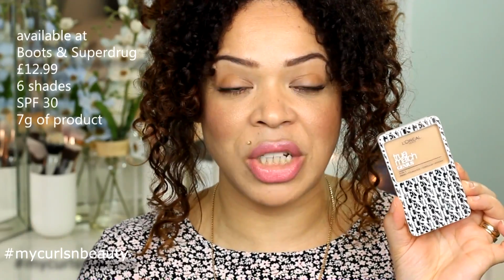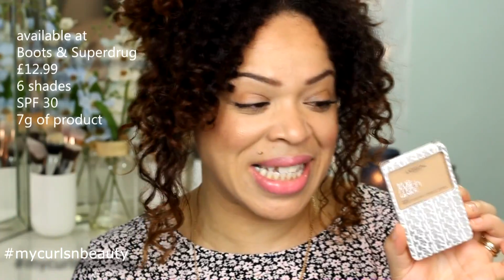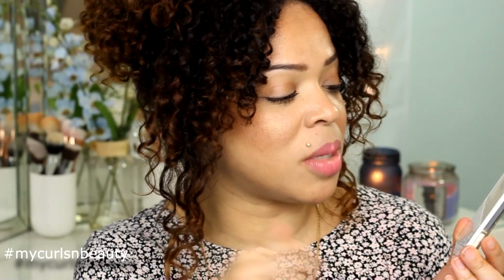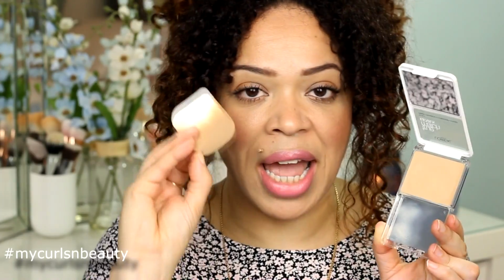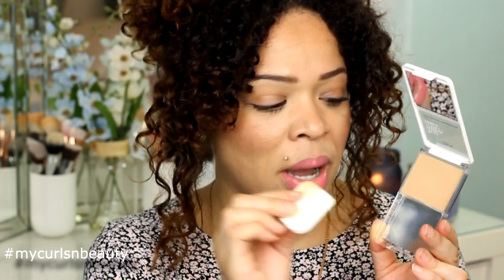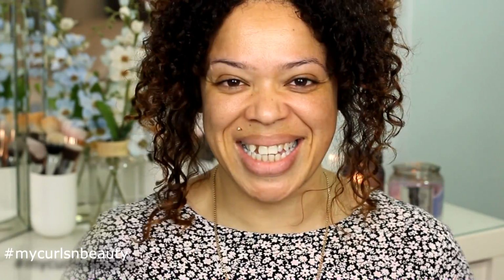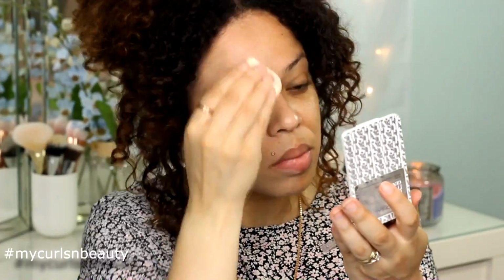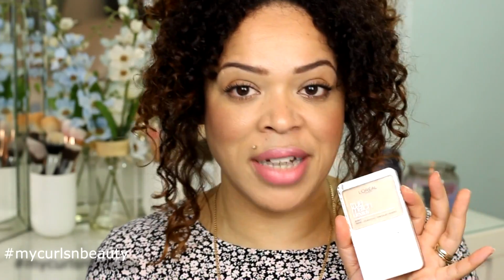NEW: L`Oreal True Match Genious 4in1 Compact Foundation | Review & Demo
Hey my lovelies. Today I`m reviewing the L`Oreal True Match Genious foundation in shade 3W. I hope you guys enjoy it xxx

My foundation shades for reference:

L`Oreal True Match (original) W4
Bourjois Healthy Mix 54 Beige
Bourjois Air Matt 04 Beige
Bourjois City Radiance 05
SleekMakeup BB Cream Light
Maybelline Fit Me Matte plus Poreless 220 Natural Beige
EX1 Invisiwear Liquid Foundation F200
Estee Lauder Double Wear 2w2 rattan
Bobbi Brown Skin foundation 4.5 warm natural
Bobbi Brown Skin Stick Foundation 4.5 warm natural
Dior skin forever flawless fusion wear 030
Bare Minerals Matte Foundation golden medium

I`ve done a review on most of these foundations so make sure to browse through my channel for links or click on the eye button for these.

Filming Equipment:
2x Softbox lights
1x Umbrella Light
This video was filmed at night time.